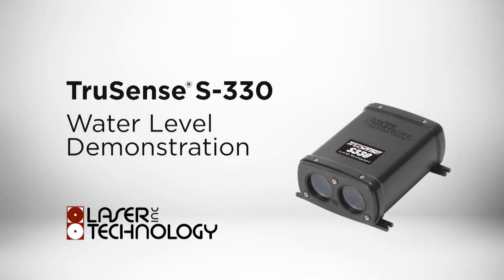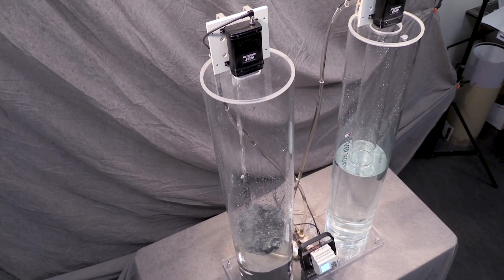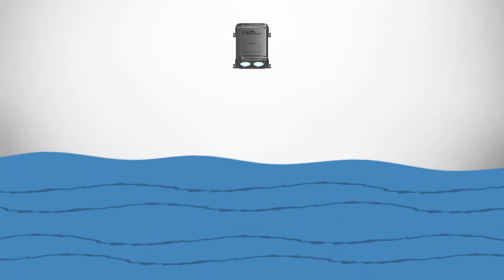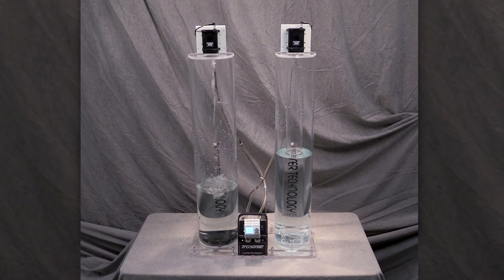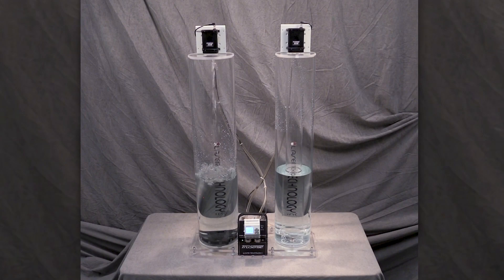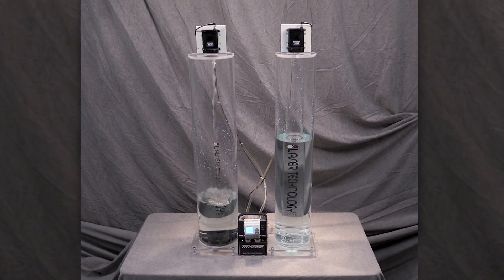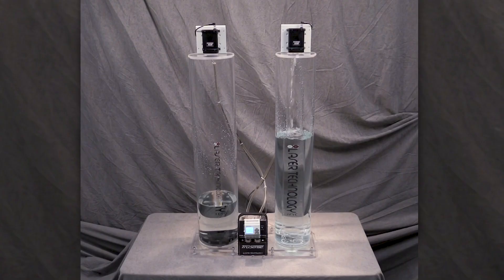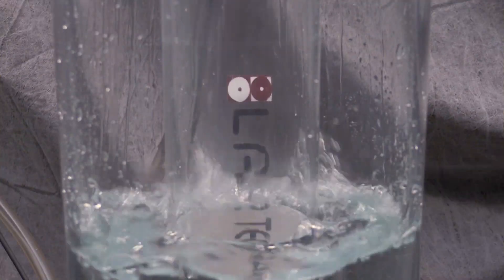LTI TruSense S330 Water Level Demo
Finally, a non-contact laser sensor that can accurately measure liquids that are highly transparent, within turbulent conditions and through narrow passageways.